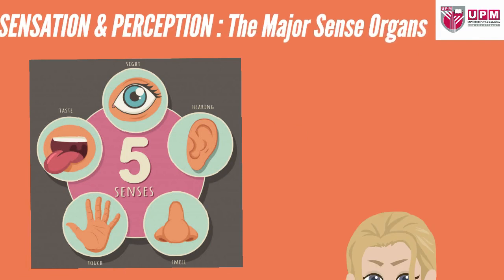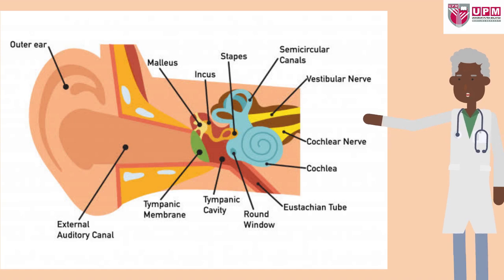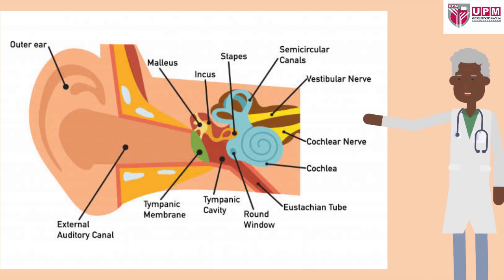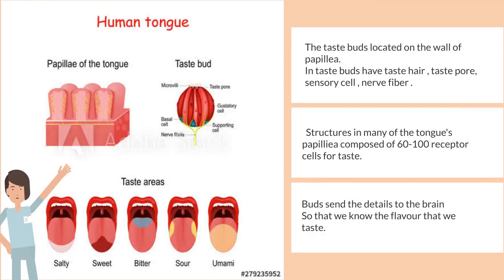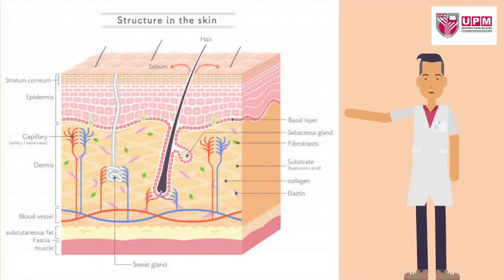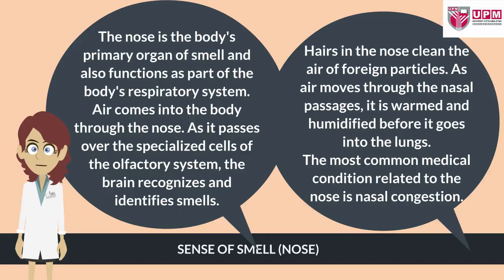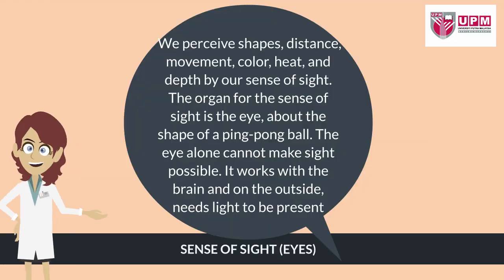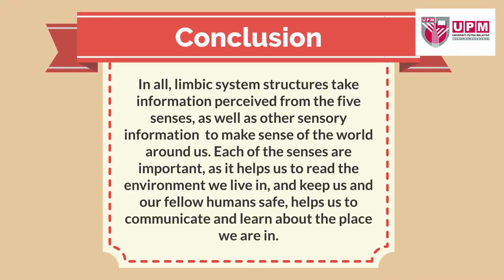PutraMOOC || Sensation and Perception